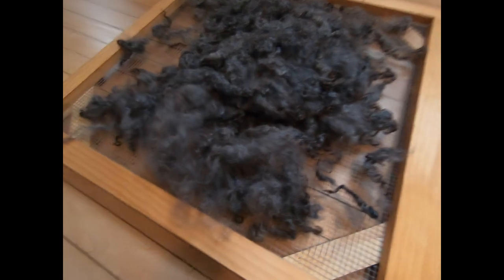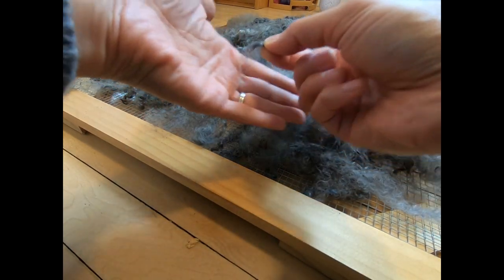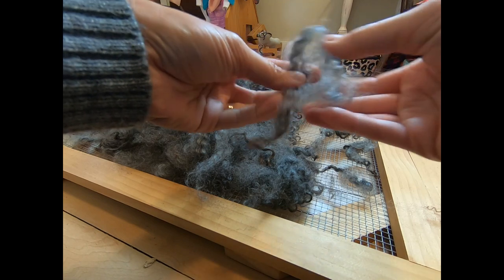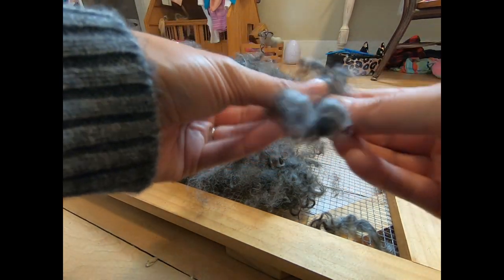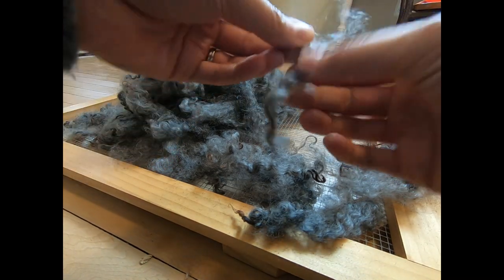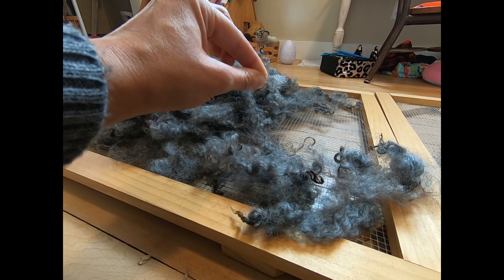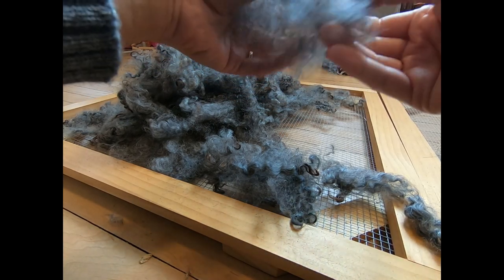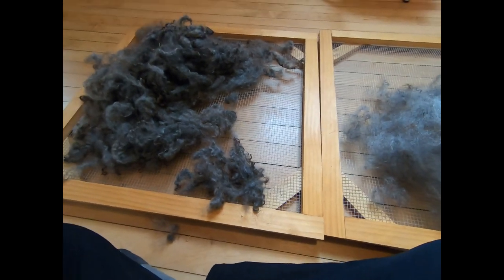How to pick wool without a picker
This video shows how to pick locks apart without using a wool picker. Wool pickers can be costly and if you do not have a wool picker, this shows a free and traditional method to pick locks without using tools.